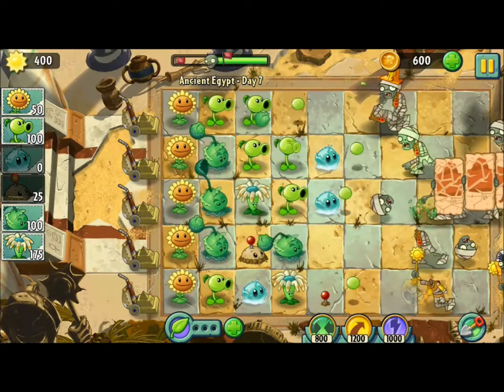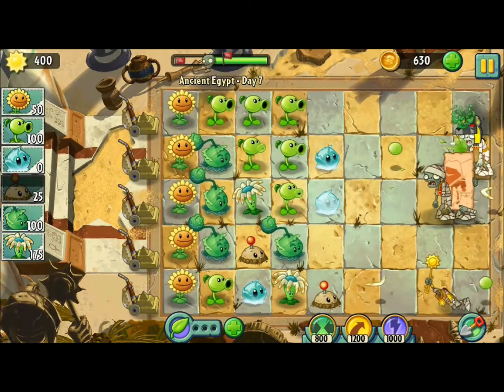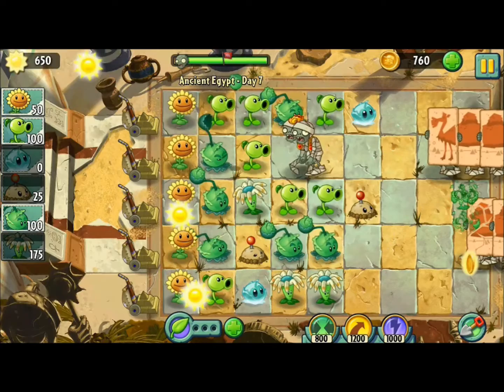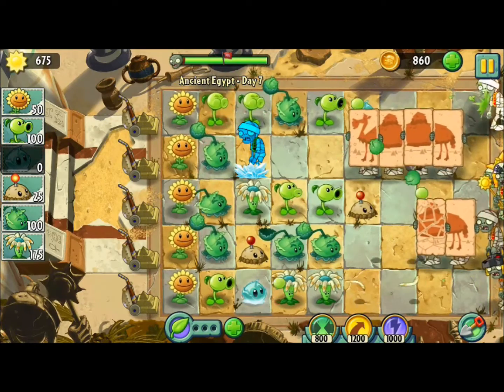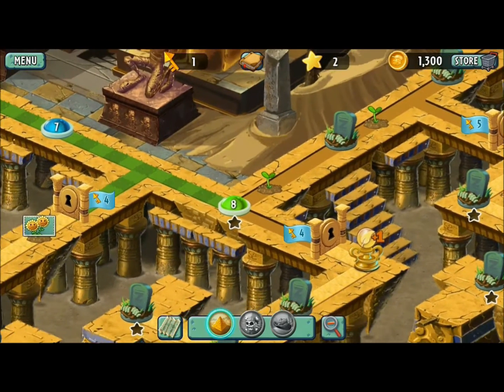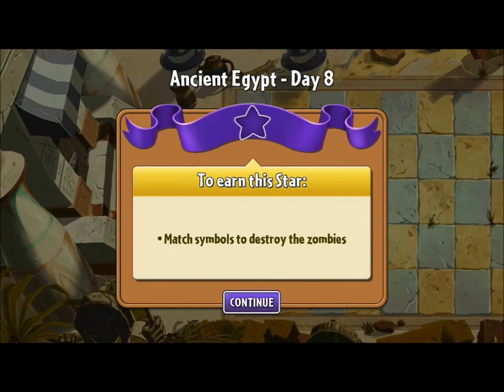iOS Quick Vid: Plants Vs Zombies 2 Gameplay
Plants v zombies v your wallet in a triple threat battle for freemium shenanigans? Or something less cynical?